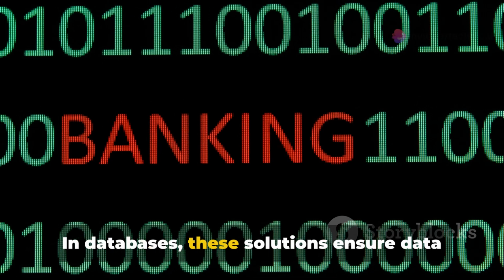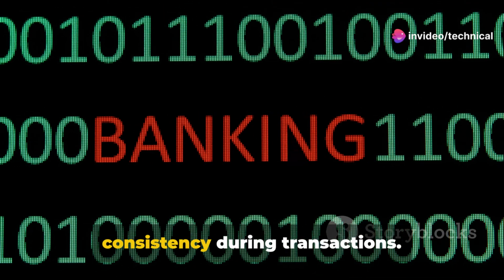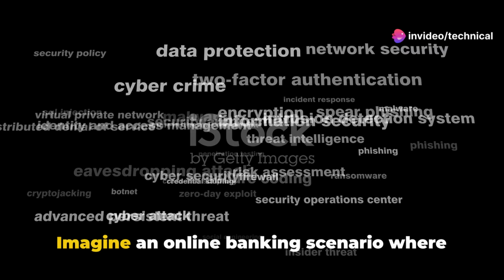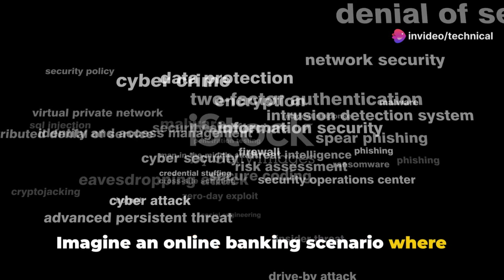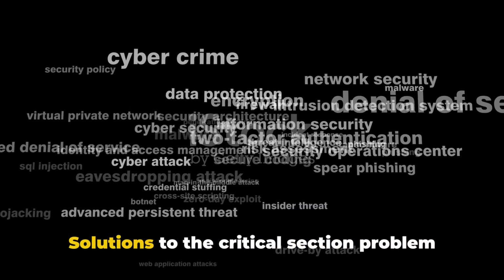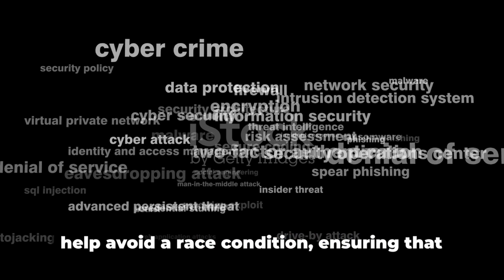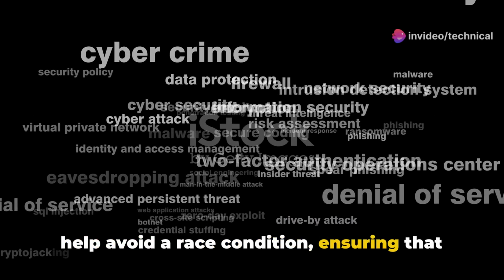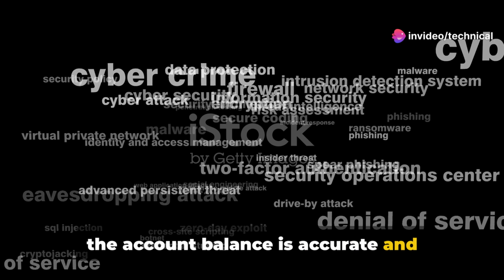Critical section problem in operating systems (CMP)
The critical section problem is a fundamental issue in operating systems, particularly in the context of concurrent processes or threads that share resources. It refers to the challenge of ensuring that when one process is executing in its critical section, no other process is allowed to enter its own critical section, thus preventing race conditions and ensuring data integrity.

### Key Concepts

1. **Critical Section**:
   - A segment of code where a process accesses shared resources (e.g., shared variables, data structures).
   - Only one process should execute in its critical section at a time to avoid inconsistencies.

2. **Race Condition**:
   - A situation where the outcome of processes depends on the timing or order of their execution. This can lead to unexpected behavior or corrupted data.

3. **Mutual Exclusion**:
   - A principle that ensures that only one process can enter its critical section at any given time.

### Requirements for a Solution
Any solution to the critical section problem must satisfy the following conditions:

1. **Mutual Exclusion**: Only one process can be in the critical section at a time.
2. **Progress**: If no process is in the critical section, and one or more processes wish to enter it, then only those processes that are not blocked should be able to decide which will enter the critical section next.
3. **Bounded Waiting**: There must be a limit on the number of times that other processes can enter their critical sections after a process has made a request to enter its critical section and before that request is granted.

### Solutions to the Critical Section Problem

1. **Lock-Based Solutions**:
   - **Mutexes**: A mutual exclusion lock that allows only one thread to access the critical section. If a thread holds the mutex, others must wait until it is released.
   - **Spinlocks**: A type of lock that keeps checking (spinning) until the lock becomes available. While simple, they can waste CPU cycles if held for long periods.

2. **Semaphore-Based Solutions**:
   - **Binary Semaphore**: Similar to a mutex, it allows mutual exclusion but can be signaled by any process.
   - **Counting Semaphore**: Useful when multiple instances of a resource are available.

3. **Software-Based Solutions**:
   - **Peterson’s Algorithm**: A classic algorithm for two processes that uses shared variables to ensure mutual exclusion and achieve the requirements of the critical section problem.
   - **Dekker’s Algorithm**: An early solution that ensures mutual exclusion for two processes, using flags and a turn variable.

4. **Monitors**:
   - A high-level synchronization construct that encapsulates shared resources, providing automatic mutual exclusion and condition variables for synchronization.

5. **Atomic Operations**:
   - Some hardware architectures provide atomic instructions that can be used to implement mutual exclusion without the need for more complex locking mechanisms.

1. **Deadlocks**: If processes wait indefinitely for resources, a deadlock can occur. Proper design and resource allocation strategies are necessary to avoid this.
2. **Starvation**: Processes may be perpetually denied access to the critical section if not carefully managed.
3. **Performance Overhead**: Synchronization mechanisms introduce overhead; thus, it is essential to minimize contention while maintaining safety.

### Conclusion
The critical section problem is a key challenge in concurrent programming and operating systems. Understanding its requirements and solutions is vital for developing robust systems that ensure data consistency and integrity while allowing concurrent execution of processes. By implementing effective synchronization mechanisms, systems can achieve efficient resource sharing without introducing issues like race conditions or deadlocks.